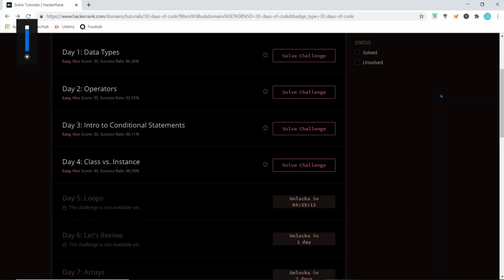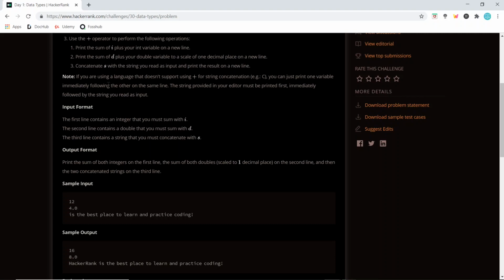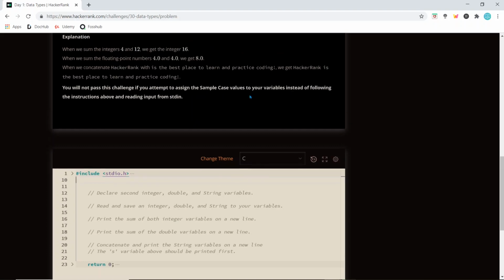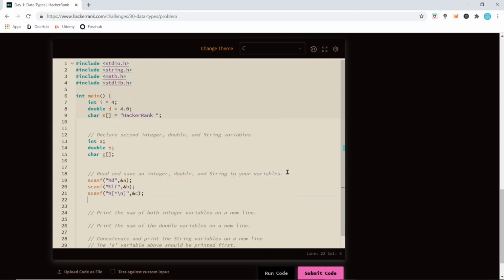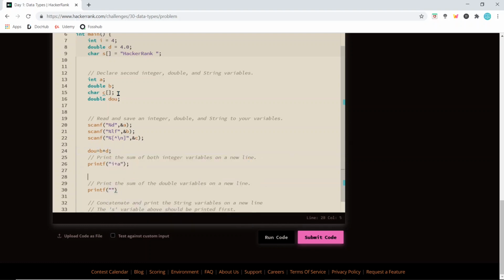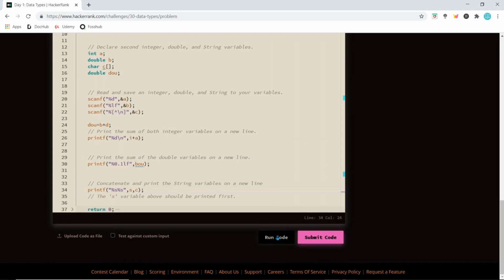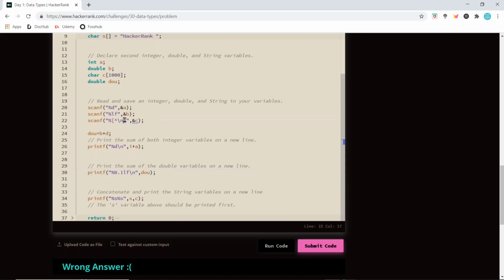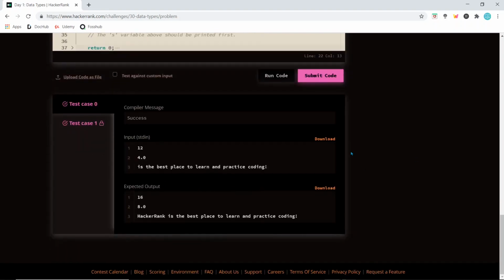Day 1 Data types 30 Days of code Hackerrank solutions in C Full HD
Day 1: Data types | 30 Days of code | Hackerrank solutions in C